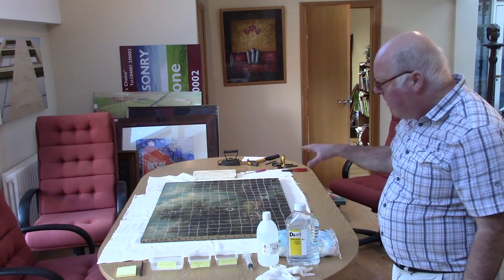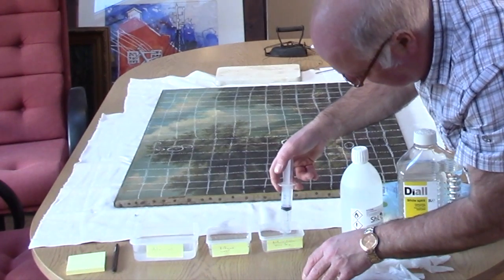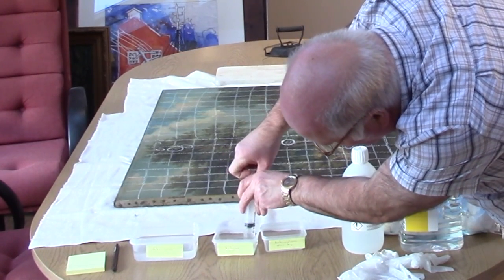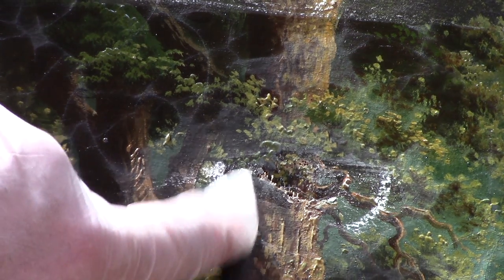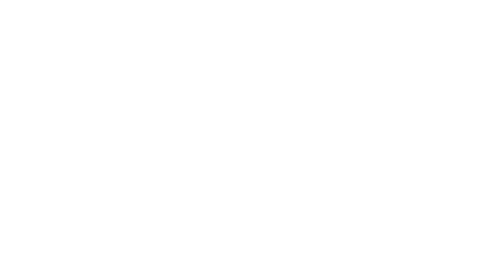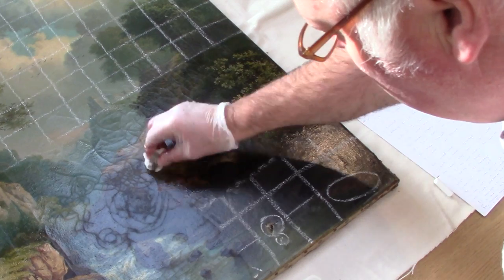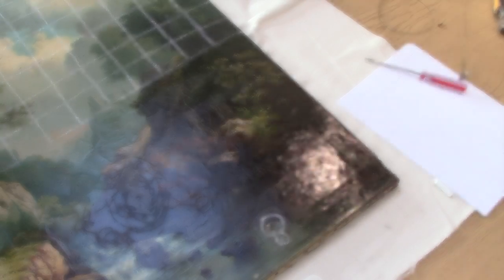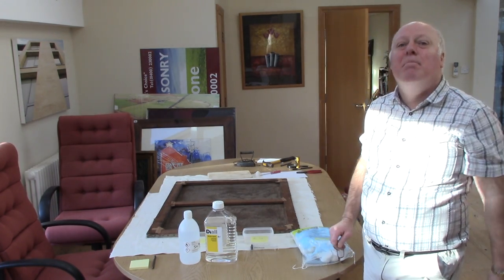Restoring Old Paintings: Module Four